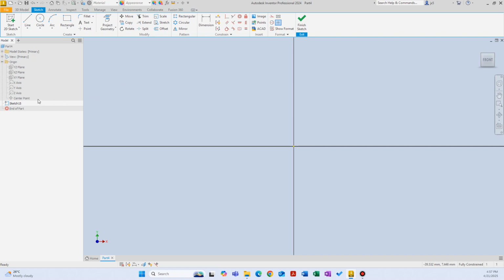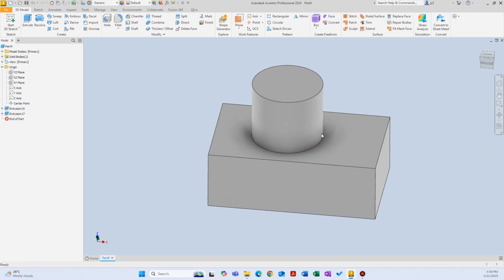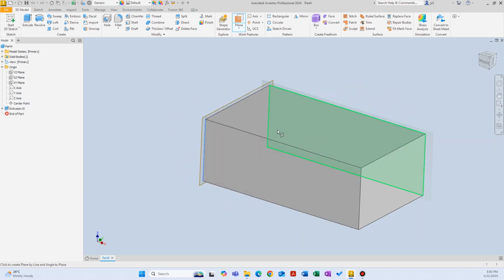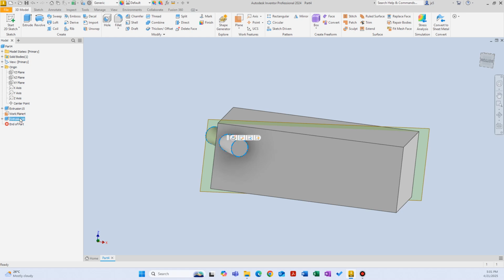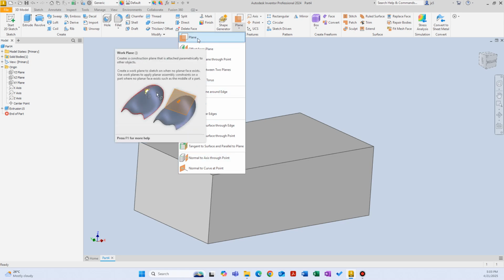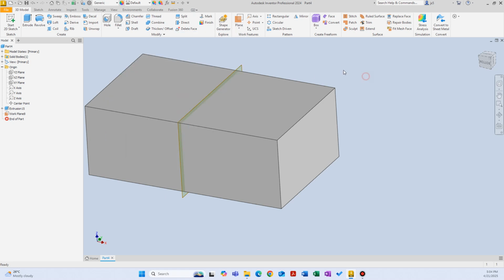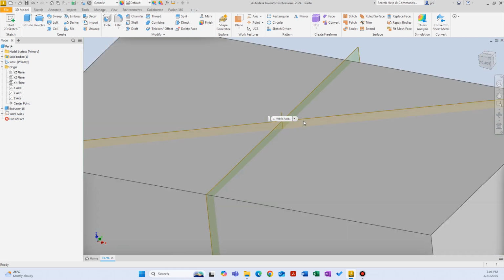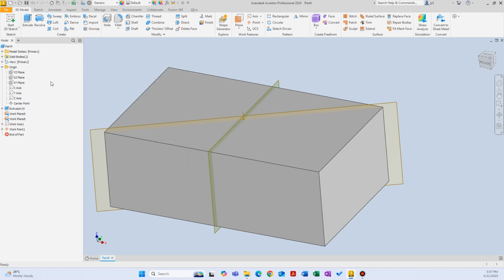22 - Work Plane - Work Axis - Work Point | Work Features | Autodesk Inventor Professional Tutorial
Autodesk Inventor Tutorial #22 – Mastering Work Planes: The Foundation of 3D Modeling

In this video, we dive deep into one of the most critical concepts in Autodesk Inventor: Work Planes. If you want to take your 3D modeling skills to the next level, understanding how to use and create custom planes is absolutely essential.

We start by revisiting the Origin Planes—XY, XZ, and YZ—and how they define the 3D space. These planes act like the tabletop you build your models on, just like working with your hands in the real world. We demonstrate how to create sketches on these default planes and then turn them into 3D features like extrusions.

But we don’t stop there.

You’ll learn how to:

- Create sketches on model surfaces (front, back, top, bottom, etc.)
- Build custom planes using edges, points, and surfaces
- Offset planes at specific distances or angles
- Use advanced plane creation methods like mid-planes and three-point planes
- Understand the Work Features menu including creating axes and points where geometry intersects

We also show you how to troubleshoot visibility issues (like using the F7 shortcut to slice a view), and how these tools can massively simplify complex geometry creation.

The main takeaway? Work planes are your go-to tool for unlocking flexible, controlled, and precise 3D designs in Inventor. Whether you're modifying existing geometry or creating completely new features, mastering work planes is a game-changer.

Coming up next: we’ll start exploring 3D modeling features like Extrude, Revolve, Sweep, and Loft—where these new skills will come into play big time!